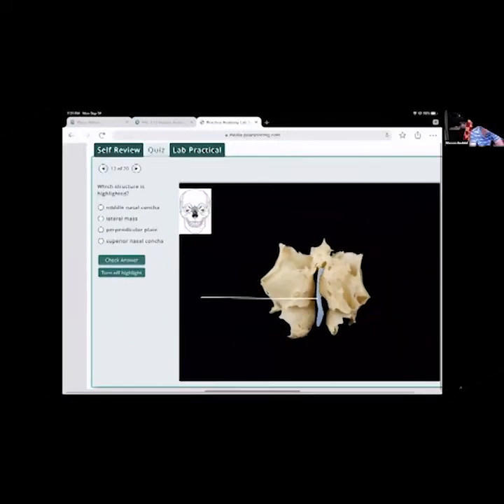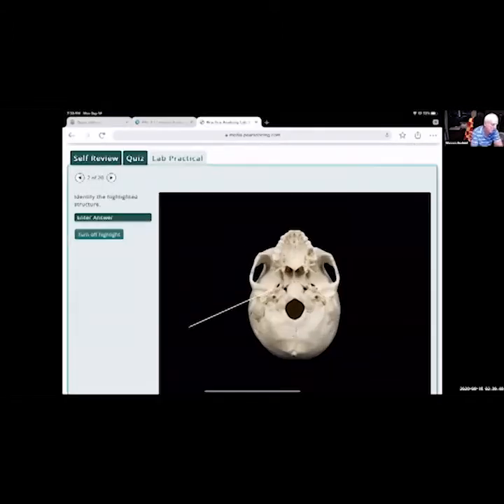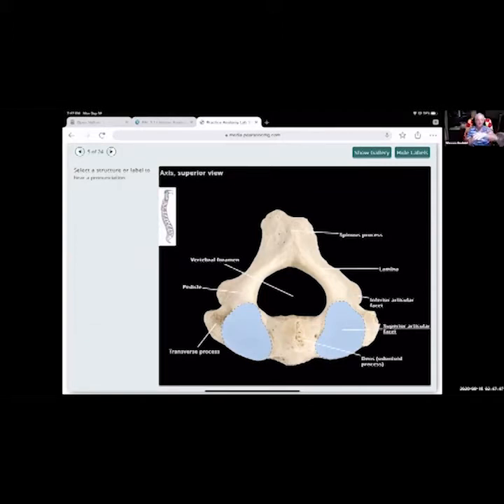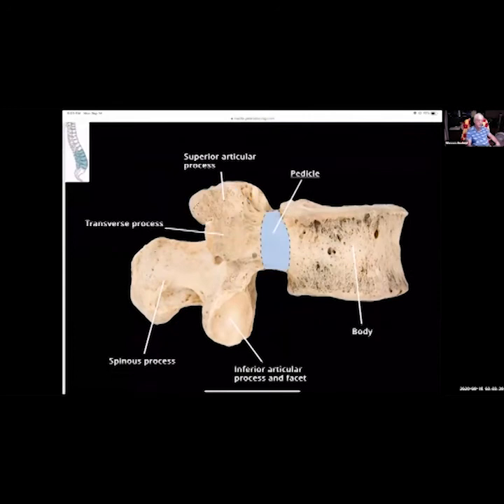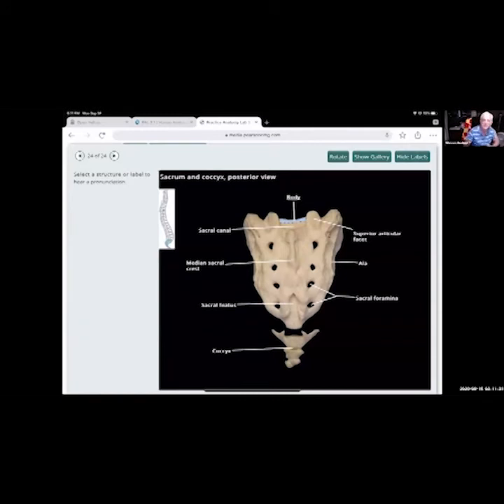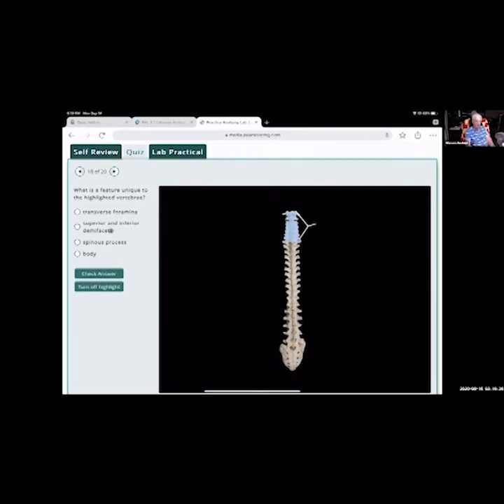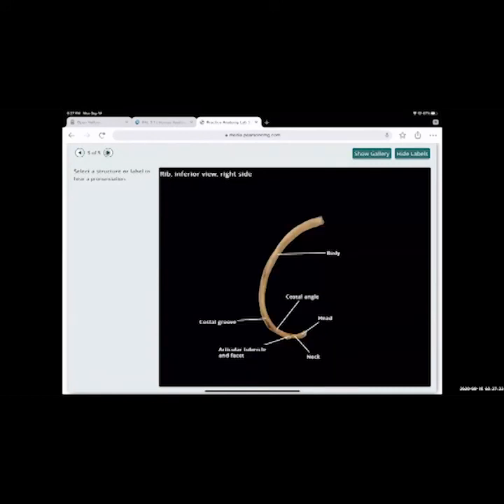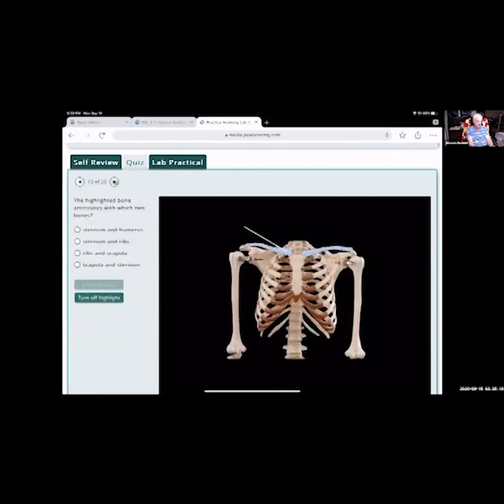Human Anatomy Axial Skeleton Lab 2